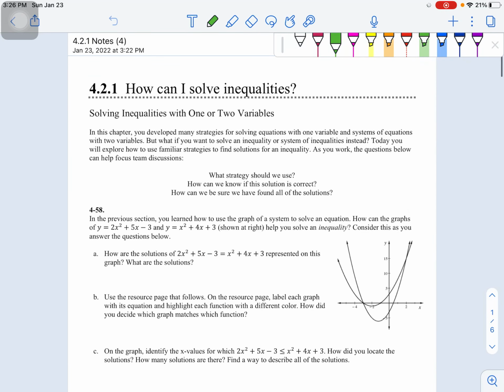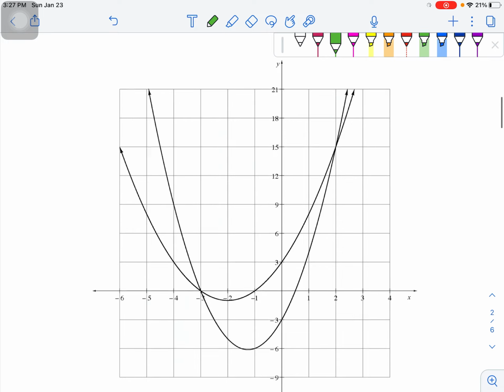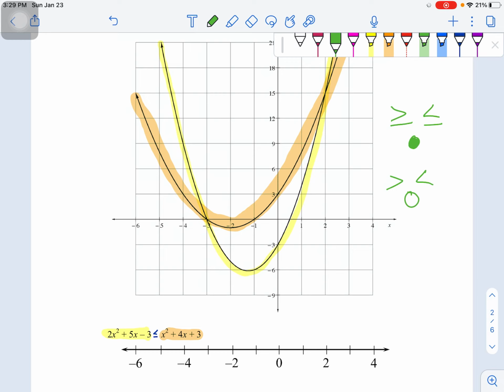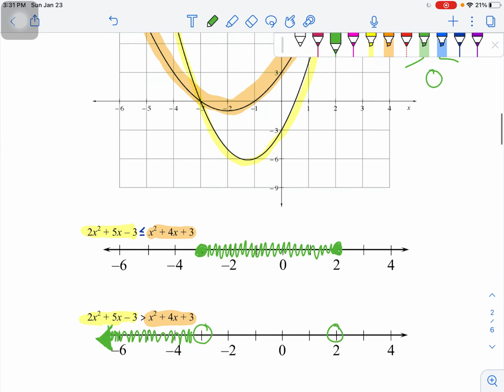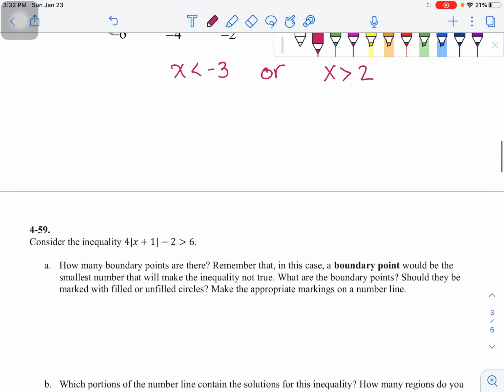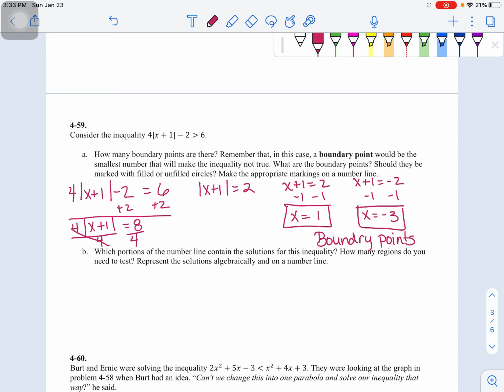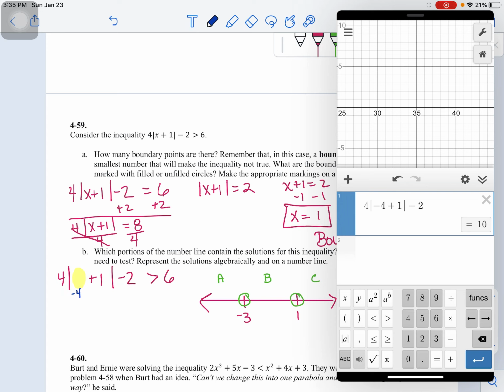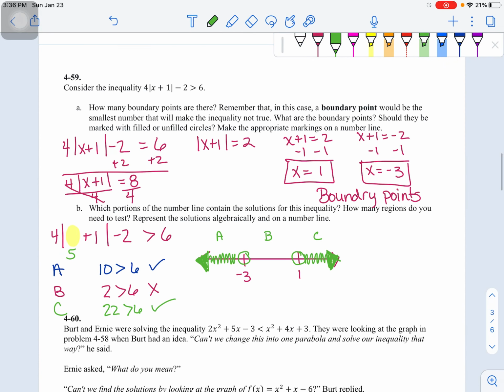4.2.1 Day 1 Notes - How Can I Solve Inequalities?